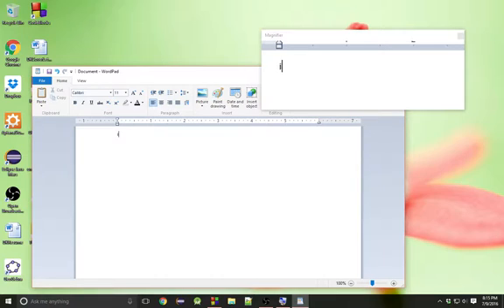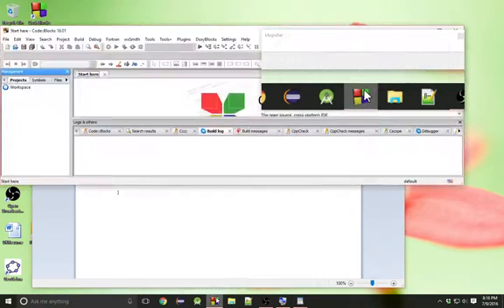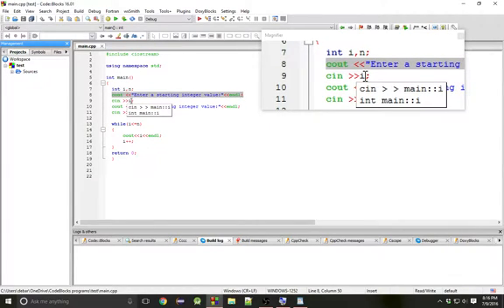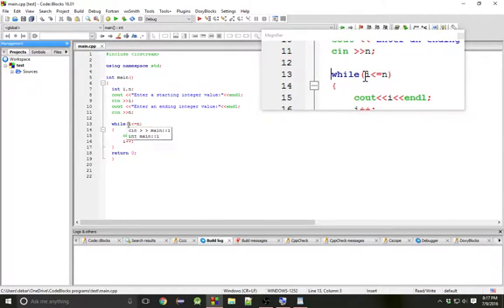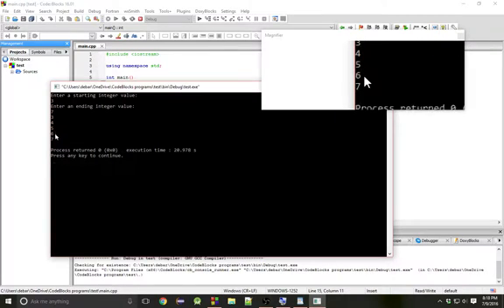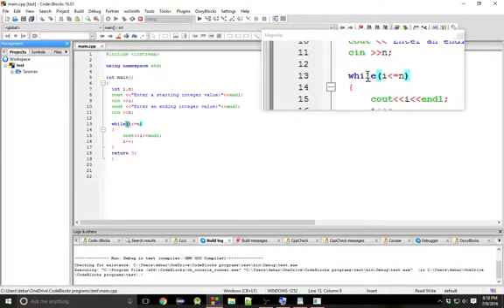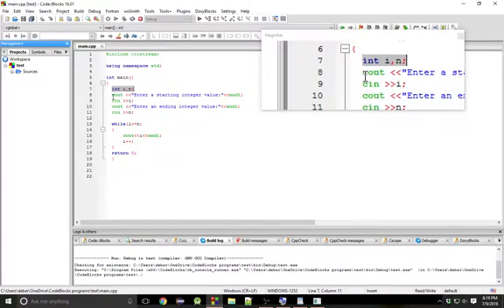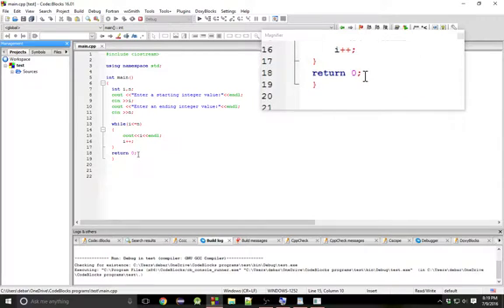While loop Example Program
This is a program which implements the while loop in C++.